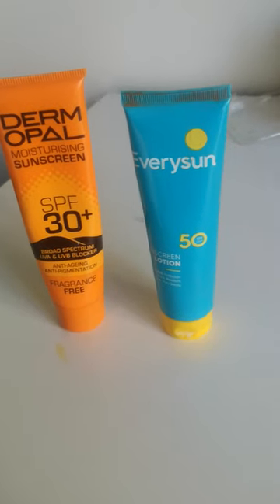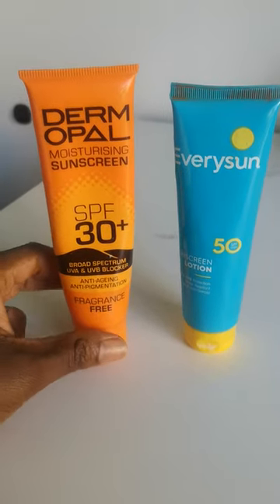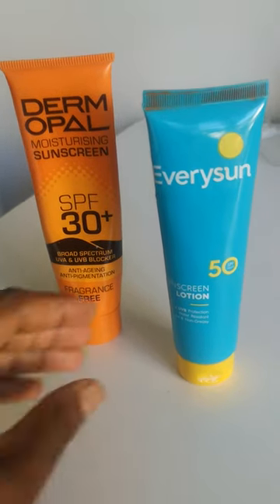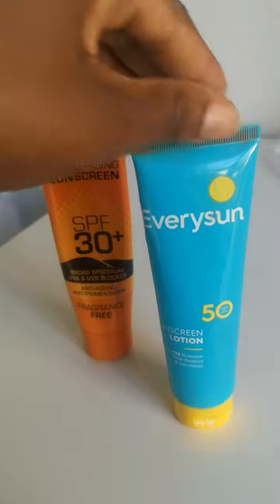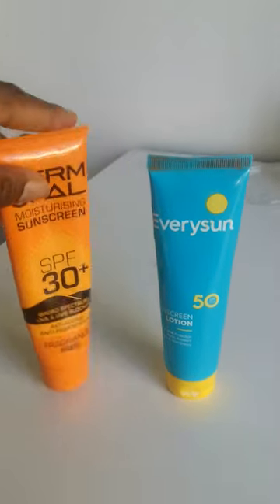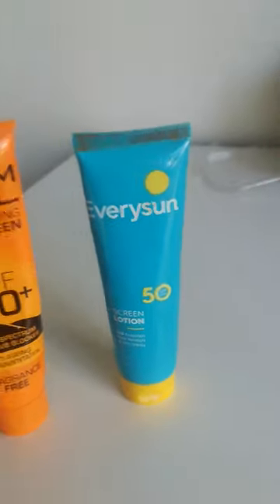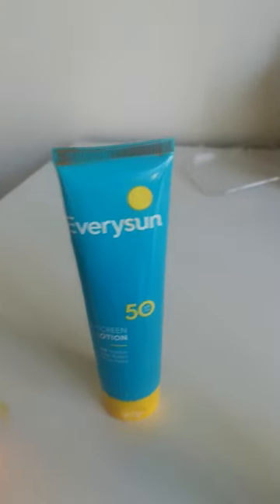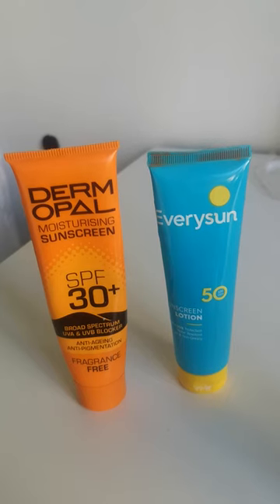Dermopal sunscreen vs everysun sunscreen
Comparing 2 sunscreens that i currently use an oily skin girl with acne prone skin.

Correction- everysun is about R131